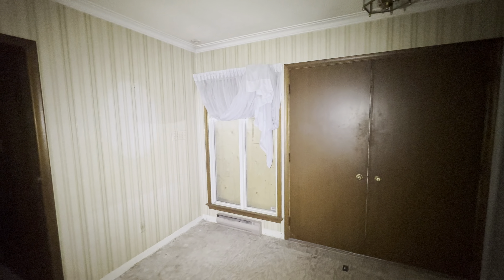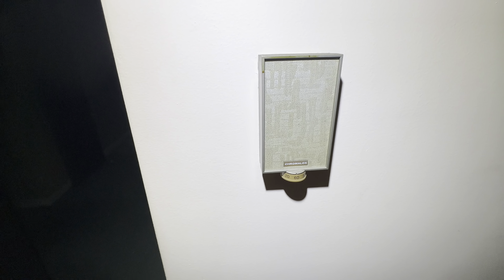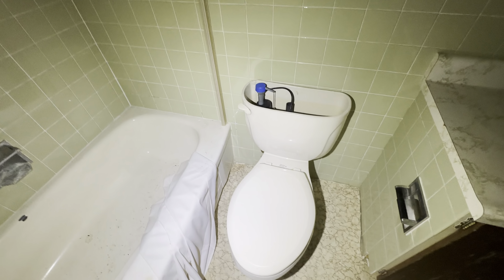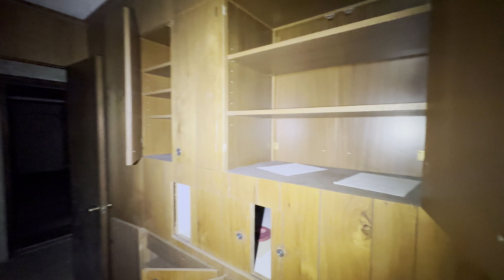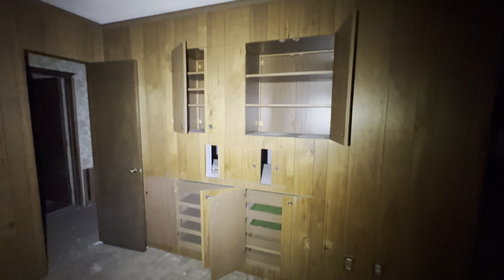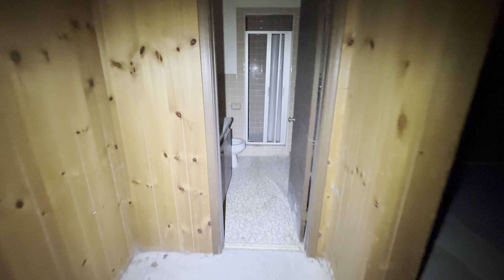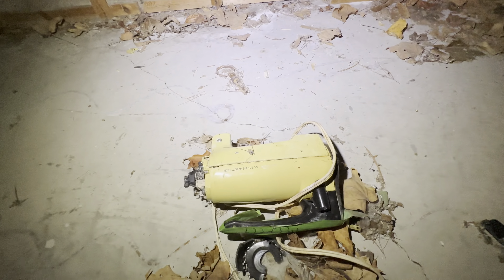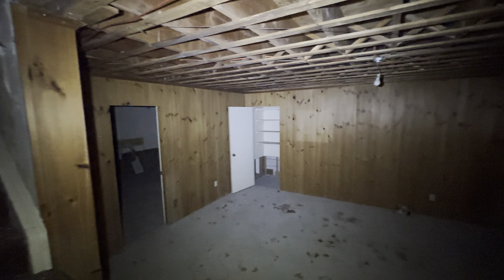Exploring a Mysterious ABANDONED 1960’s House I Found Forgotten In The Middle Of The Woods